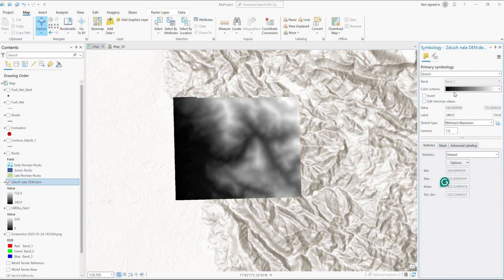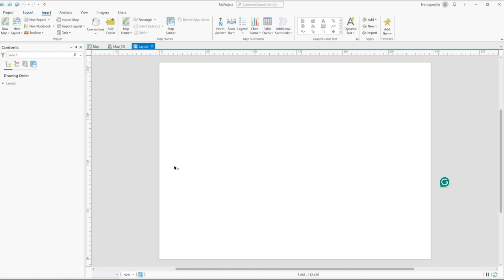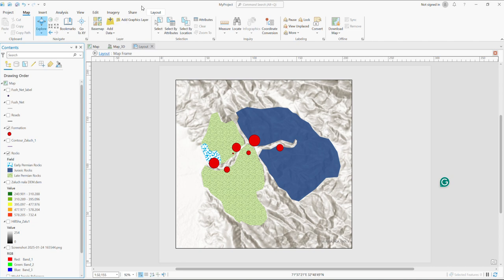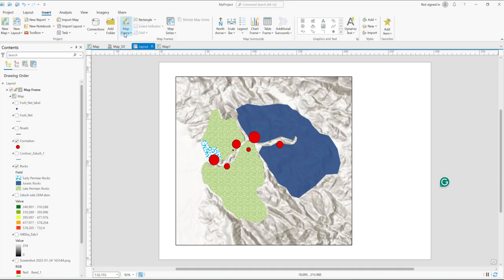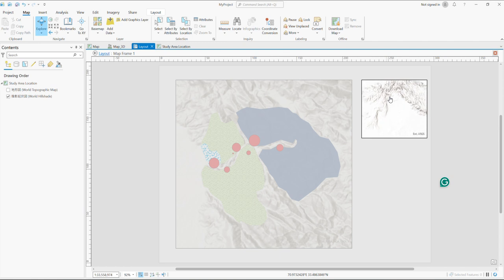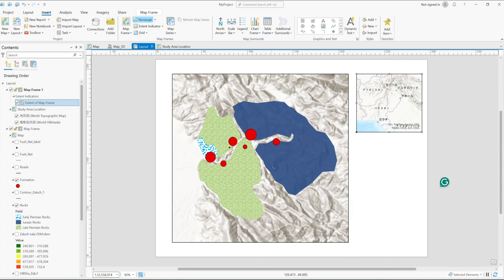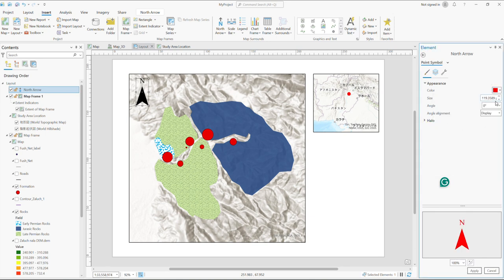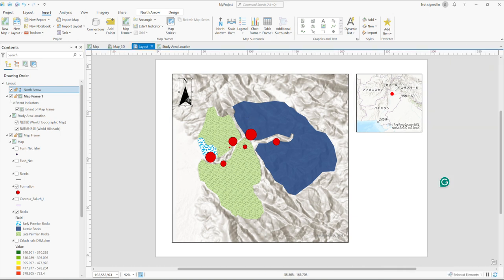"Geological Mapping Mastery: ArcGIS Pro Tutorials Part 2"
"Learn how to create detailed and professional geological maps using ArcGIS Pro! This channel provides step-by-step tutorials, tips, and techniques for geologists, students, and GIS enthusiasts. Whether a beginner or an advanced user, you'll find practical guides on digitizing geological features, analyzing spatial data, and enhancing map visualization.